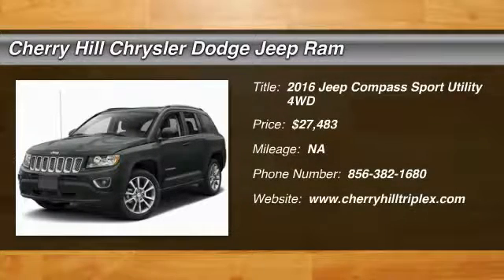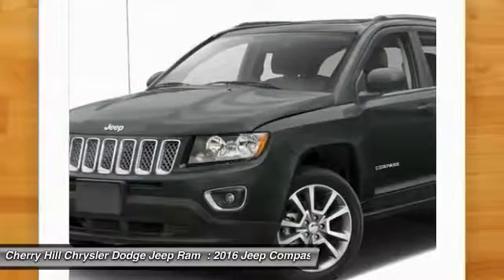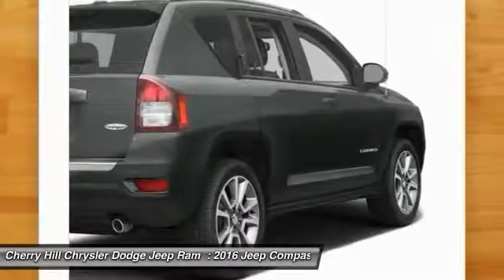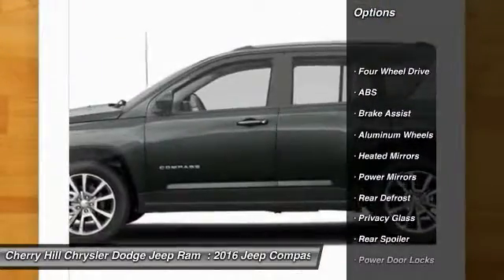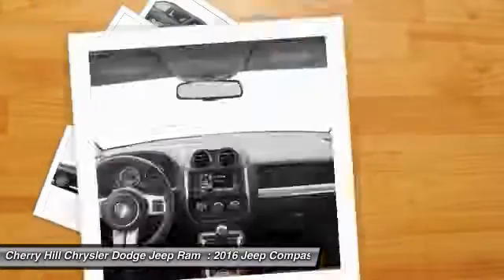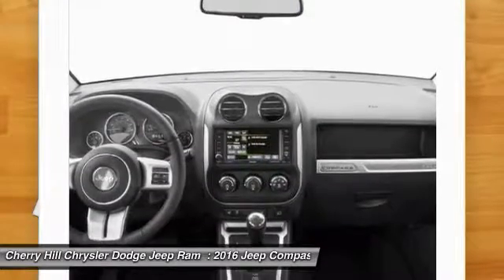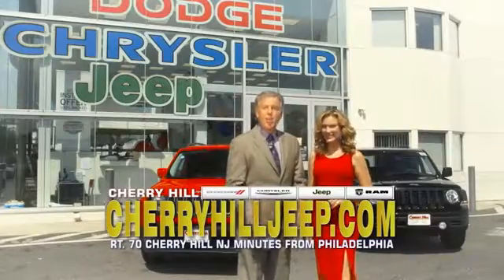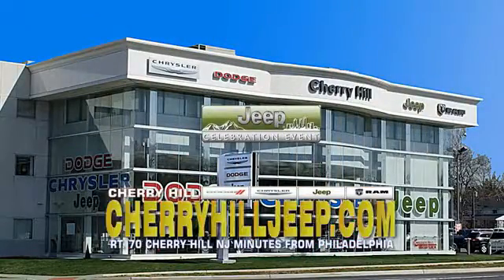2016 Jeep Compass Cherry Hill NJ 729364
2016 Jeep Compass

4X4, BLUETOOTH, MP3 Player, KEYLESS ENTRY, 26 MPG Highway, SAT RADIO, ALLOY WHEELS! One look at the 2016 Compass with its distinct grill, and you'll know you are buying it. Its rich heritage of capability places into the body of a striking crossover. With sweeping lines and modern flair, this beauty is bound to impress. The Compass is available in three models: Sport, Latitude, and Limited. The Sport and Latitude come standard with a 2.0-Liter, 4-Cylinder 158hp engine. The Limited comes standard with a 2.4-liter, 4-Cylinder engine with 172hp, and it's an optional for the models. The Sport is the only model that comes in a five-speed manual transmission. Optional on the Sport and standard on the Latitude and Limited is the 6-Speed Automatic Transmission. However, all three models give you the option for AutoStick Automatic transmission, which lets you drive in fully automatic mode or driver interactive manual. The 4x4 is available in two styles: Freedom Drive I, or Freedom Drive II. With the Compass, fuel efficiency capabilities vary depending on which combination of engine, drivetrain, and transmission types you choose. The best gas mileage is achieved with the Sport model with its 2.0-liter engine, front-wheel drive, and manual transmission. It gives you an EPA estimated 23MPG City and 30MPG Highway. The Compass dash controls are intuitive and within easy reach. Standard on the Limited and optional on the Latitude is the Uconnect System with a 6.5-inch touchscreen, and the ability to use voice commands for making calls and controlling your MP3 player. For storage, there is 53.6 cubic feet of maximum cargo space. Standard on all models is electronic stability control, roll mitigation, speed control, brake assist, and an array of airbags.